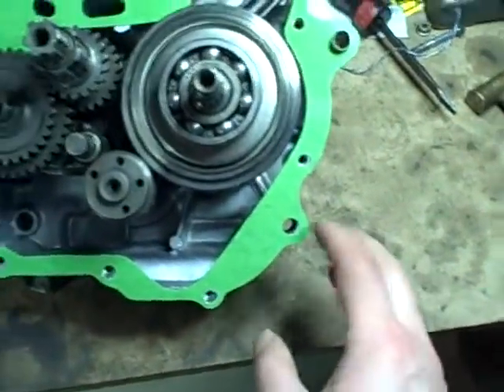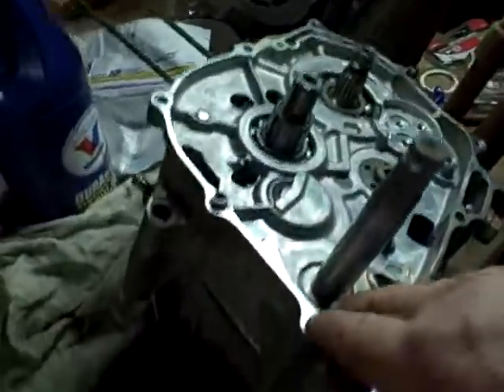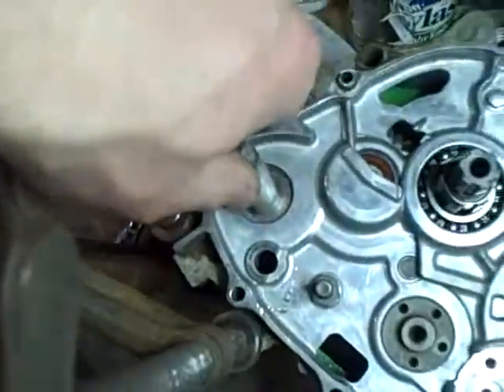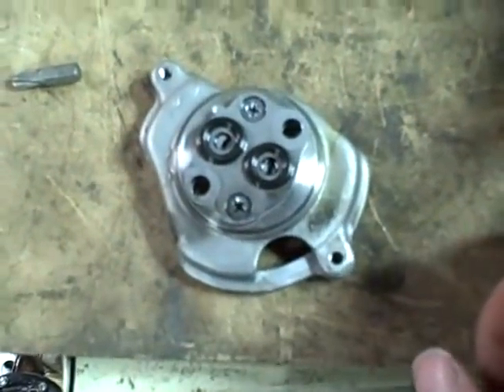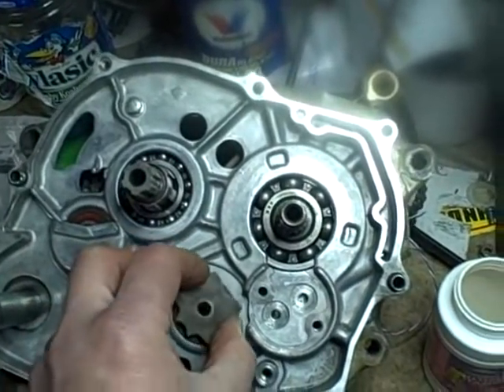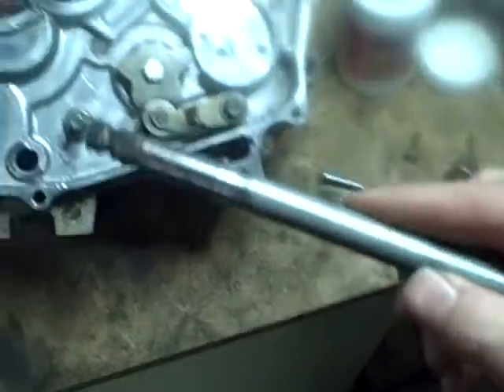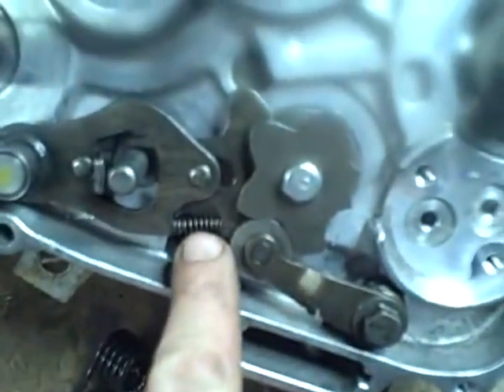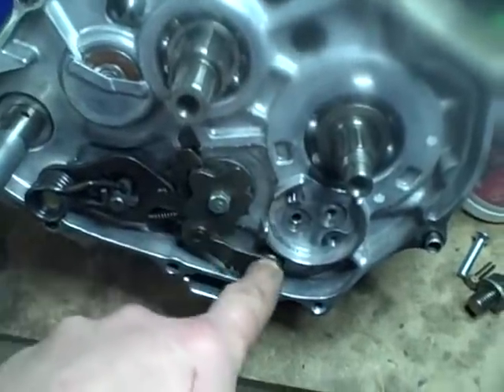2003 Honda XR100R Part 13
Assembling the crankcase.